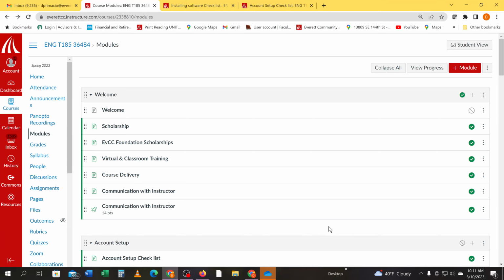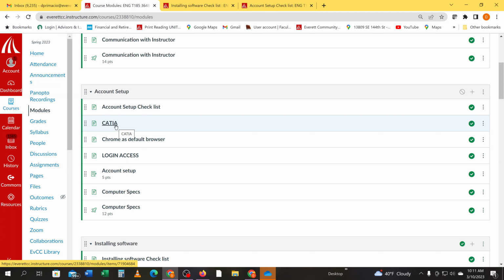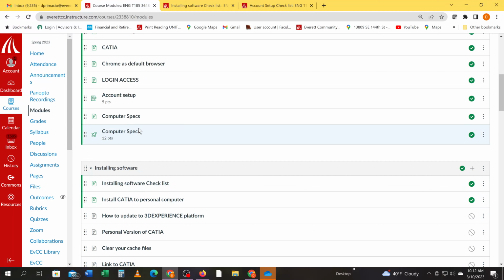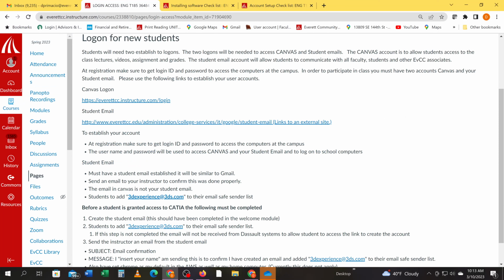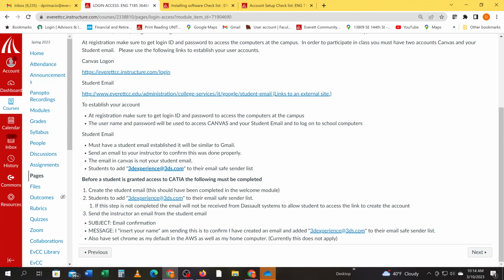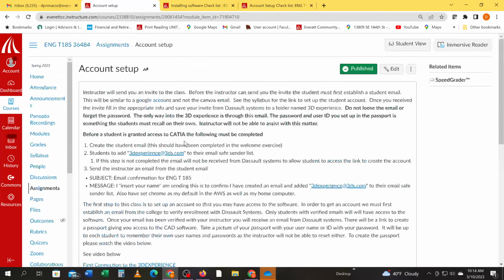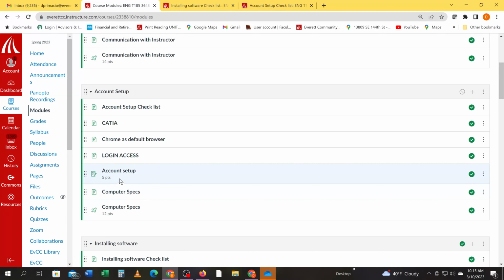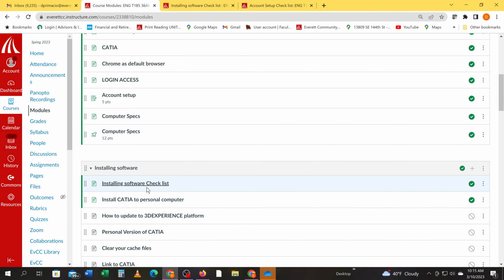Account Setup for Engineering Tech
Welcome to training with the Engineering Tech Program.

My name is David Primacio I will be your virtual instructor for this program.